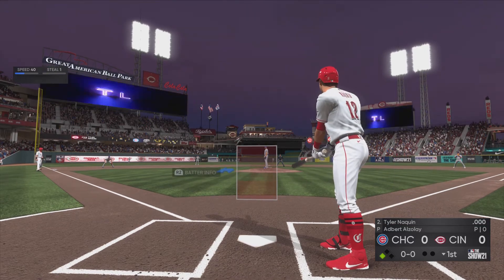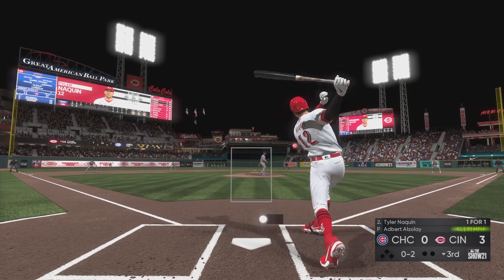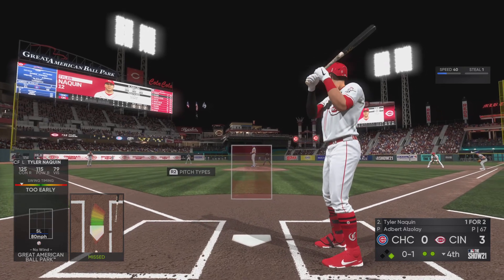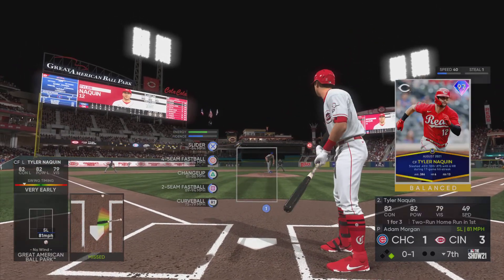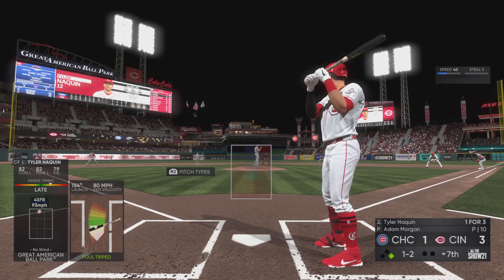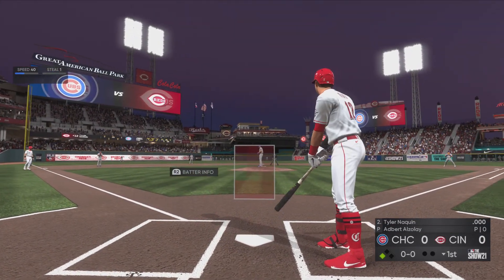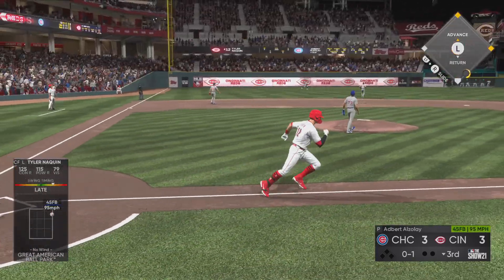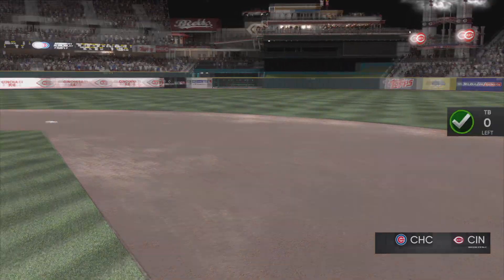MLB The Show 21 August Monthly Awards Moments Episode 4 What Shakin' Naquin?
Episode 4
August Monthly Awards Moment: What Shakin' Naquin?